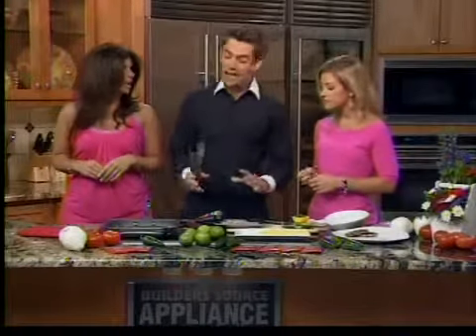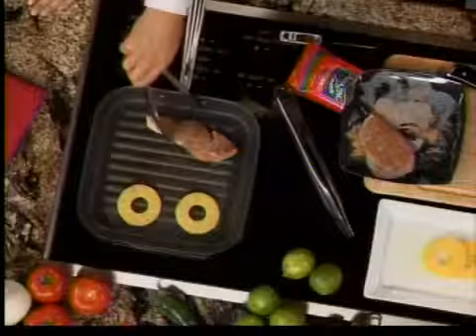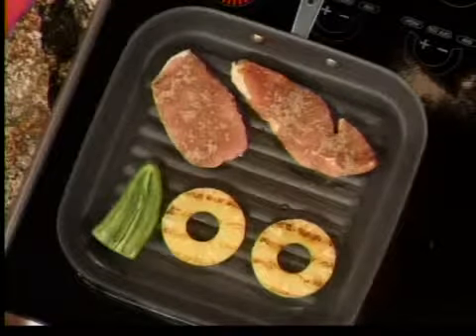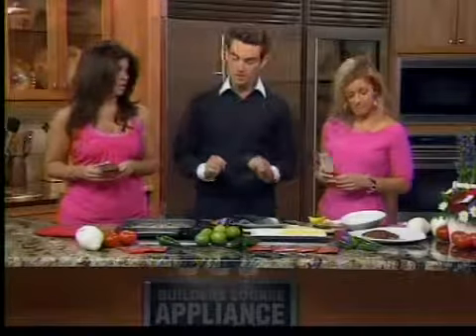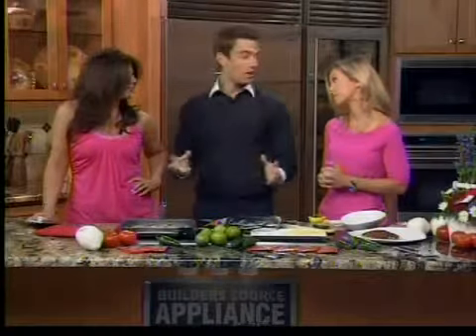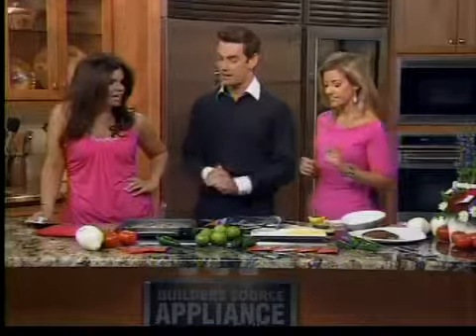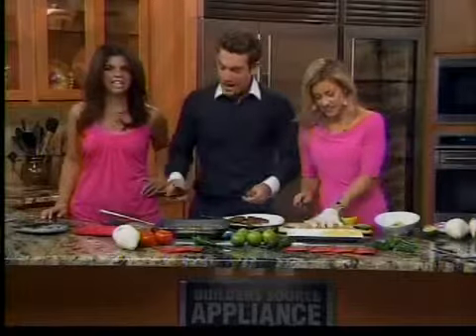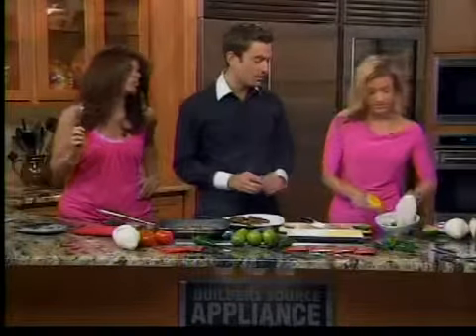Pork Chops with Pineapple Salsa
Vice President of Amazing Taste Foods, Adam Taki, joins Nikki and Kristen to make Pork Chops with Pineapple Salsa and Amazing Taste Pork Seasoning.